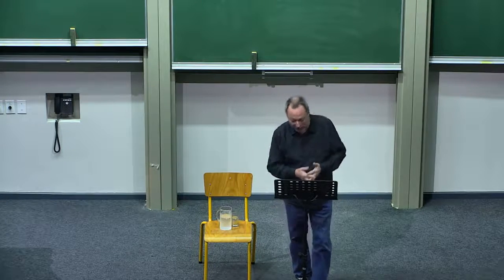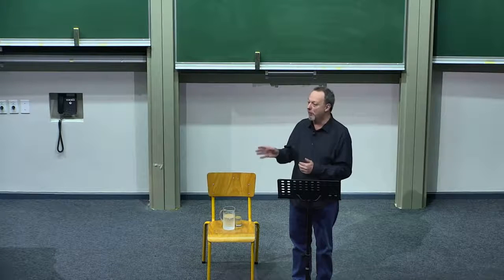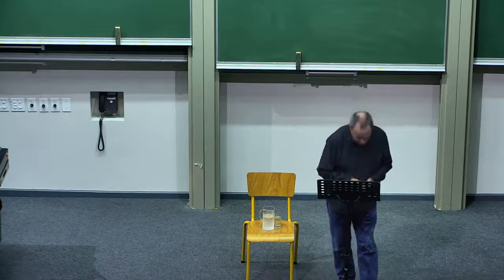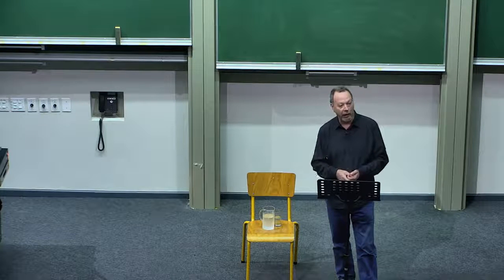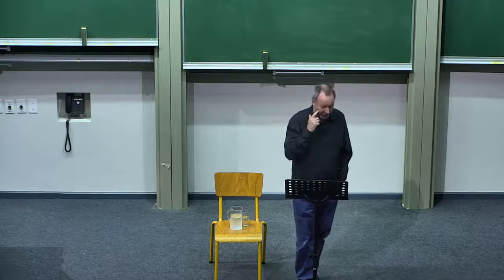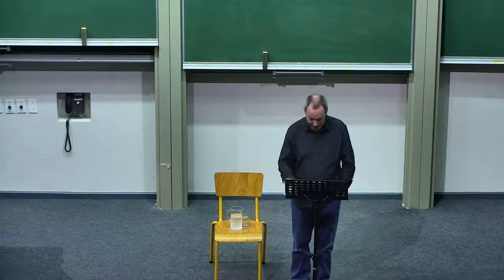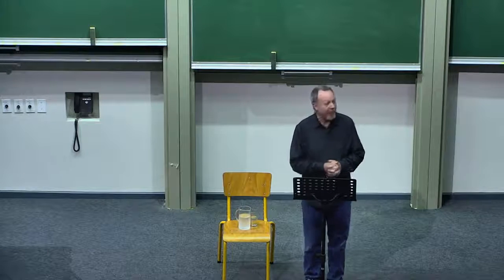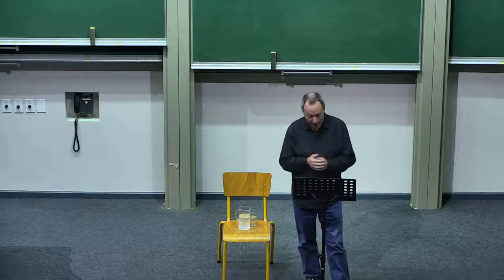John Maytham Critic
Performed by John Maytham and compiled by Finuala Dowling, ‘Cr-ritic!’ exposes the anguish, vitriol and rare happy endings caused by reviewers over the ages as they have variously slated, abused, misinterpreted –but also occasionally recognised and held up to the light – literary works by renowned authors. In pursuing the question of whether criticism has harmed or helped writers and their readers, ‘Cr-ritic!’ draws on multiple hilarious examples of authors’ spats with one another as well as their more philosophical and sometimes wounded reflections on literary reception. With memorable extracts from memoirs, letters and fictional texts,      ‘Cr-ritic’ incorporates authors ranging from Keats to Clive James, and responses to critique ranging from gunfire to sublime acceptance.